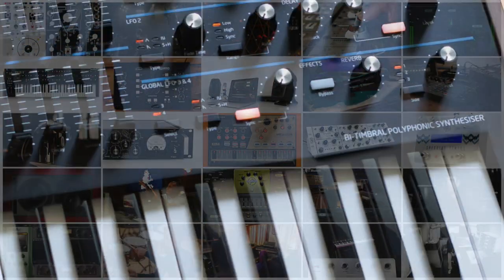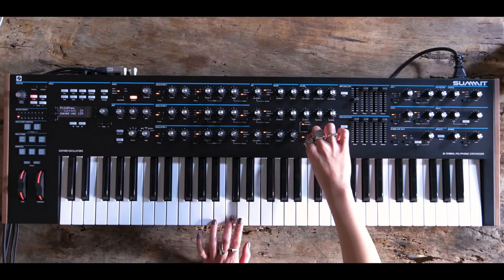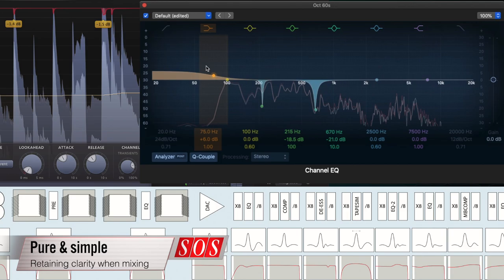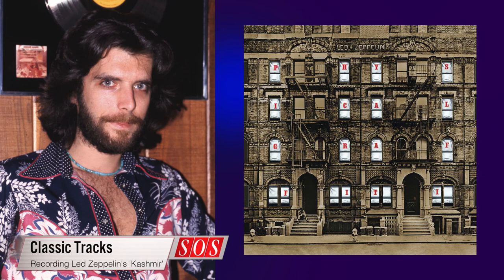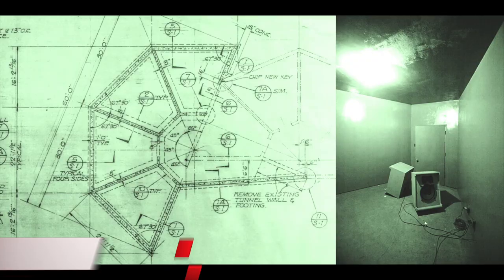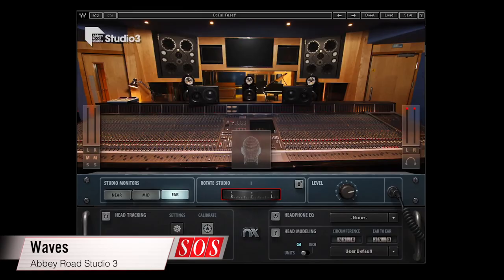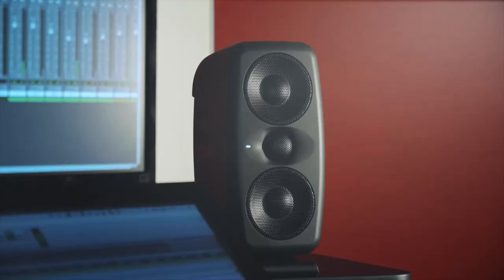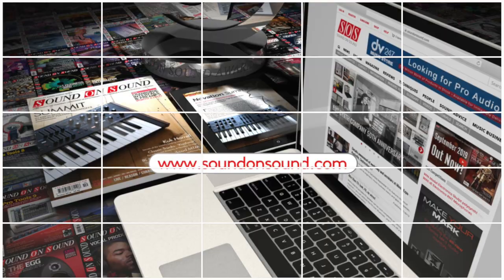October 2019 Sound On Sound Magazine Preview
In the October 2019 issue we have the following features and reviews:

Classic Tracks: Led Zeppelin
Led Zeppelin’s ‘Kashmir’ became a band-defining track, but it started life in an Airstream trailer known as the Ronnie Lane Mobile Studio...

Retaining Clarity When Mixing
However much studio trickery is considered ‘normal’ in a genre, the unwanted side-effects of processing can rob your mixes of impact. But it doesn’t have to be that way...

Inside Track: Tommee Profitt
NF’s The Search has revitalised hip-hop with its cinematic textures and arrangements. Longstanding producer Tommee Profitt was at the controls.

Treating A New Control Room
A DIY approach to control-room acoustics can go a long way, but sometimes it pays to get the pros involved.

Headphone Impedance
The frequency response of your headphones probably isn’t neutral, but at least it’s always the same. Or is it?

Kuk Harrell
The world’s first and most successful specialist vocal producer tells SOS how he coaxes magical performances from star singers.

The Mix Review
Under the mix microscope this month are Avicii (featuring Aloe Blacc), Dave (featuring Burna Boy), Shawn Mendes & Camila Cabello, Fantastic Negrito, and Procol Harum.

Reviews:
Novation Summit
IK Multimedia iLoud MTM
Waves Abbey Road Studio 3
GFI Specular Tempus
Korg Volca Drum
Audient Nero
DPA 2028
Niio Analog Iotine Core 4
Gyraf Gyratec XXIV
UA Capitol Chambers, 175B & 176
Rode TF-5
Make Noise QPAS
Intellijel Planar 2
Microtech Gefell M102
Pioneer DJ Toraiz Squid
Toontrack Orchestral Percussion SDX
Dynaudio Core 59
Prominy SR5 Rock Bass 2
Soniccouture The Attic 2
Aphelian Labs Aphelian
From DAW To Score
IsoAcoustics Iso-Puck Mini
Gramotech Pompeii
TC Electronic Polytune 3 Mini
Waves Submarine
Slate + Ash Auras
Sennheiser XSW-D Vocal Set